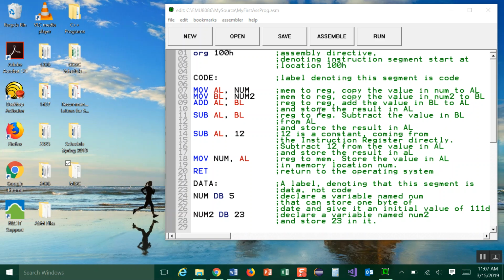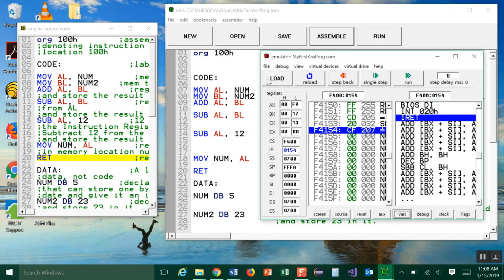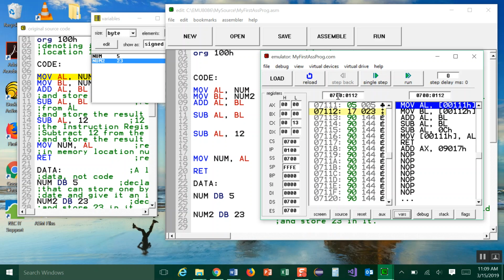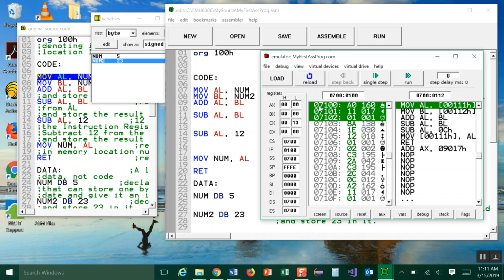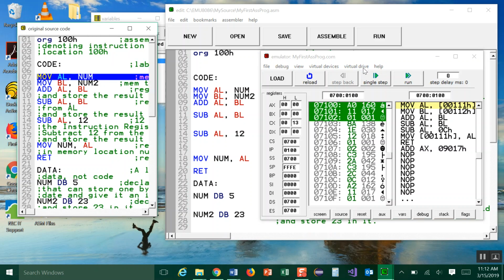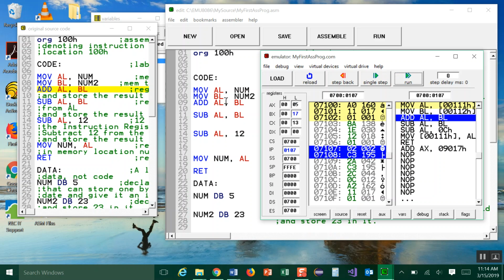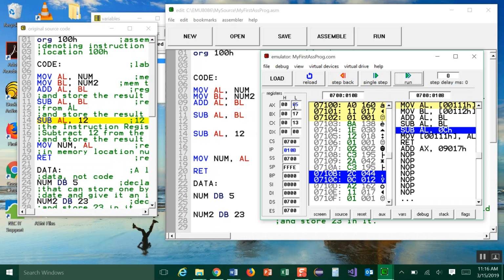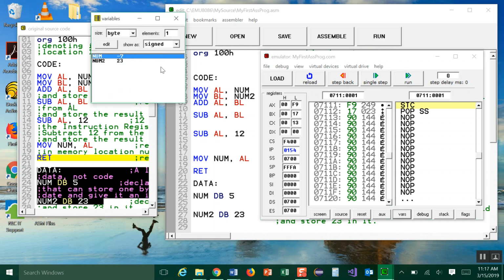Assembly Language Program Part I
Overview and start of writing a program in Emu8086